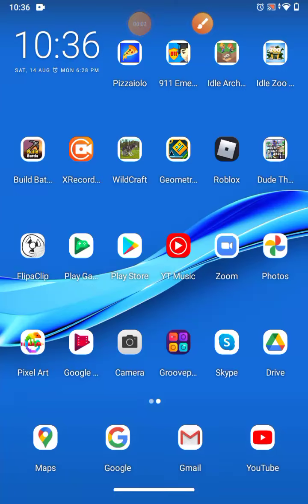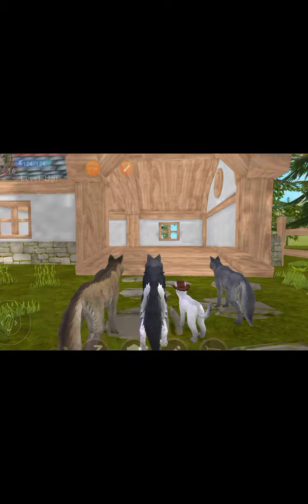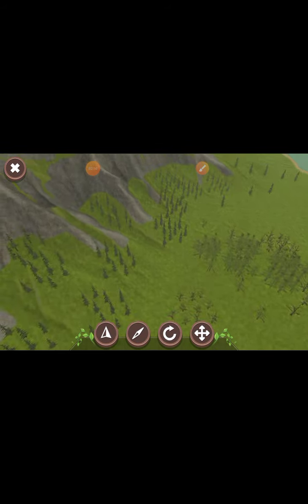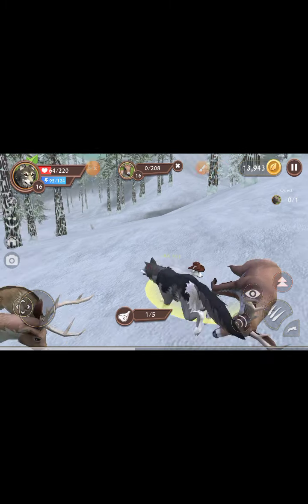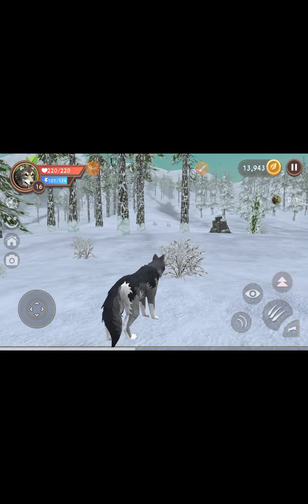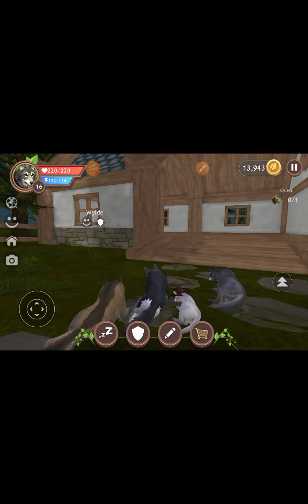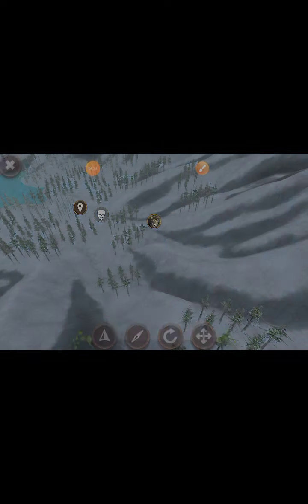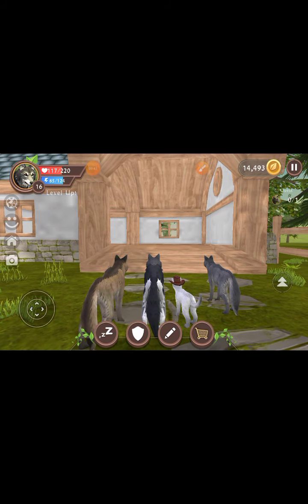wildcraft bosses ft. ak tag run pt. 2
I warn you not to read

hi

guvgixkfyzdyixjfyxfiyxfiyxdyi

+ itchy toe